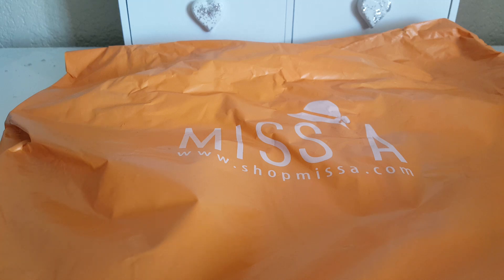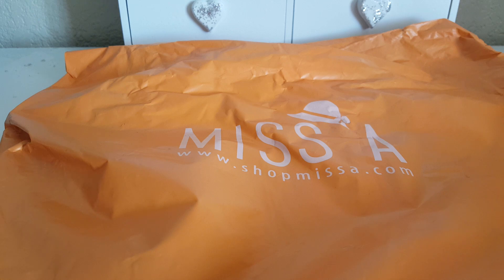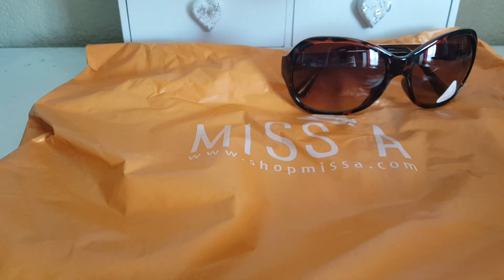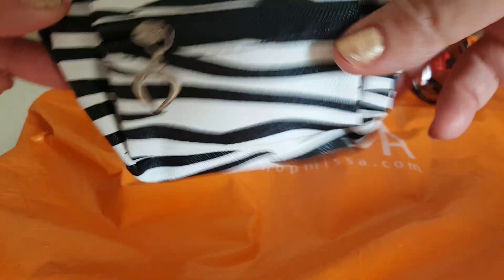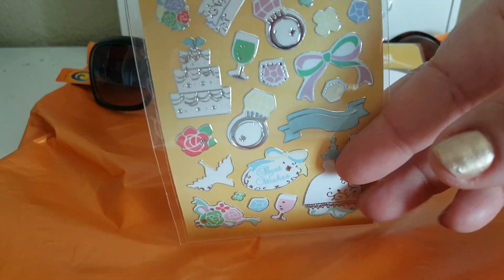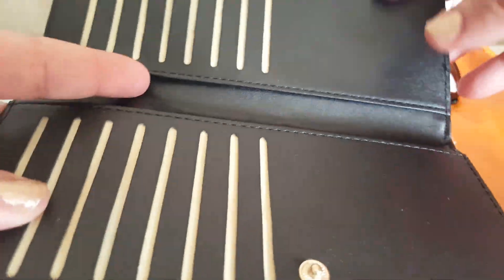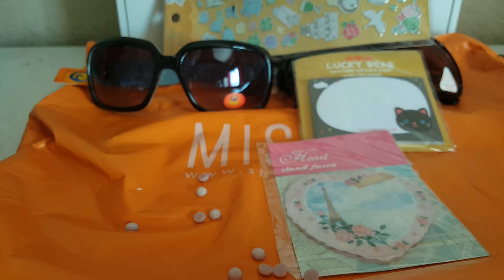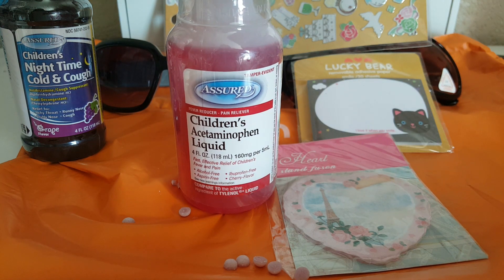Shopmissa & Dollartree Haul